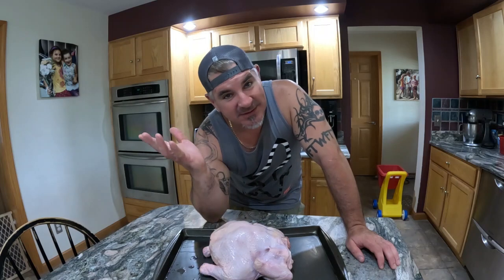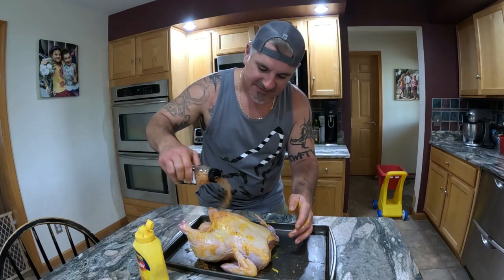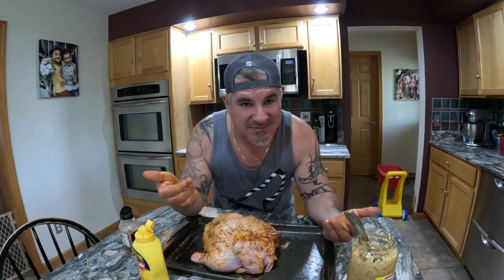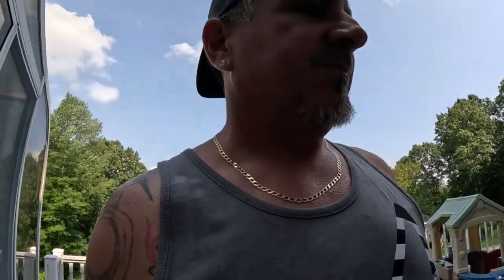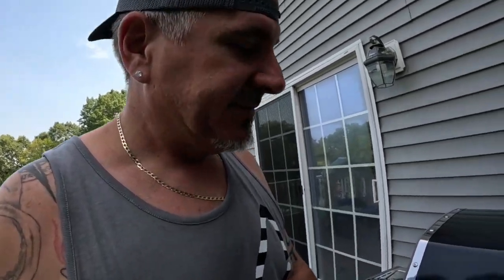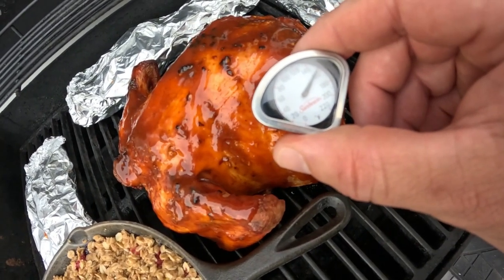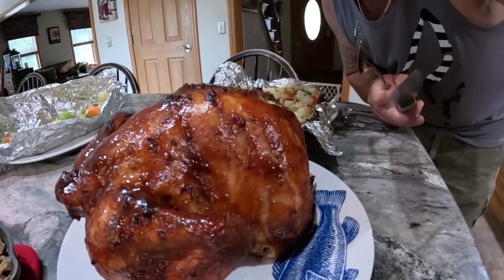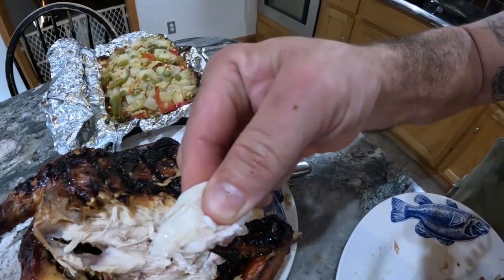BBQ Cornish cross chicken fast and easy grilled chicken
BBQ Cornish cross chicken fast easy grilled whole chicken recipe.  Our own homegrown raised cornish cross chicken cooked on the the grill.  Quick and easy and super simple and absolutely delicious! Give it a try and let us know how you like it!